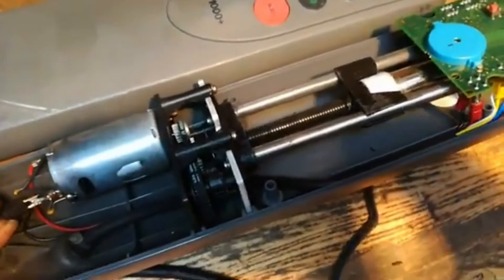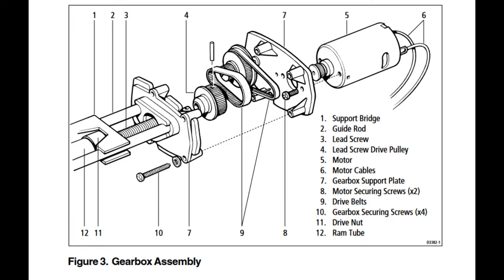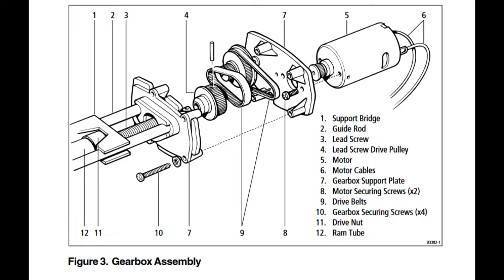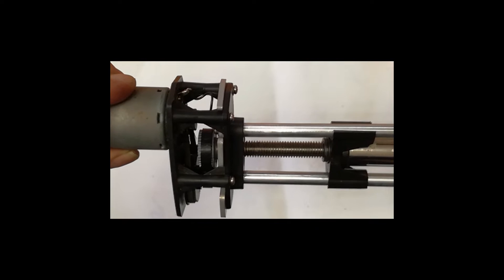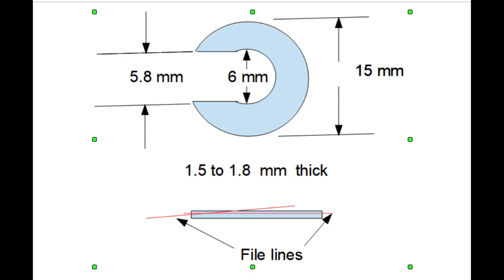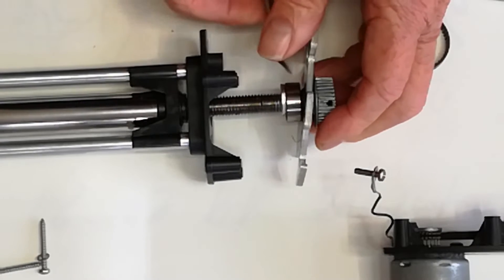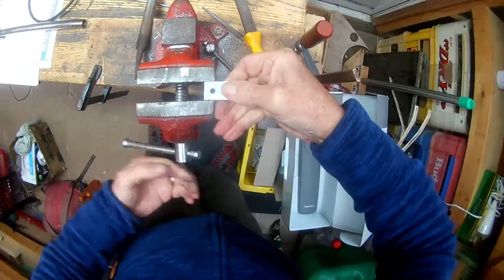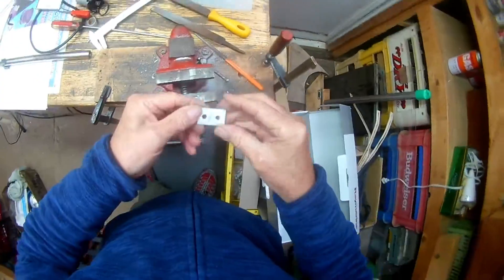Raymarine ST 1000 ST 2000 Tillerpilot Bearing Endfloat repair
Previously I made a video on repairing a ST1000 tillerpilot.
I have remade it for clarity.
This video also refers to another one about a switch limiting system for these tillerpilots.